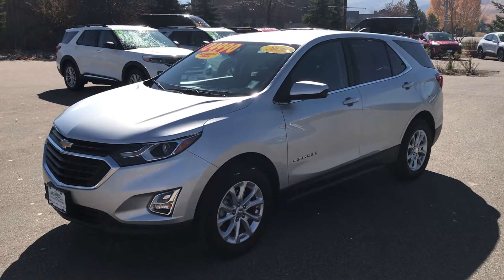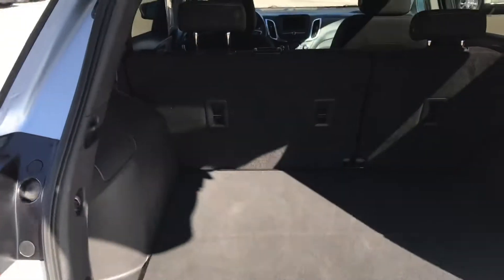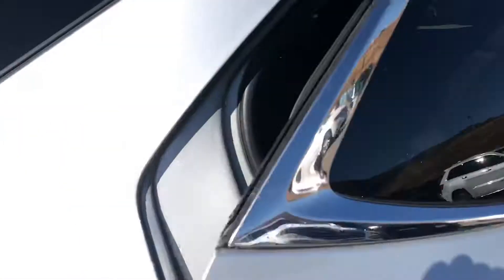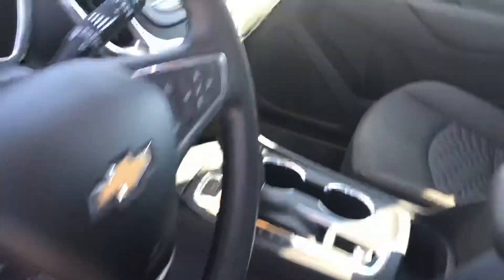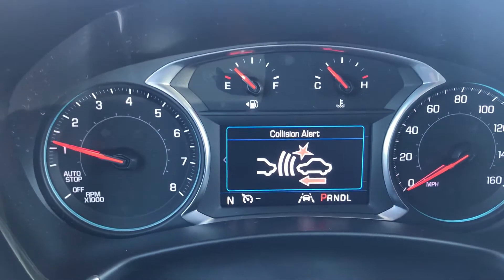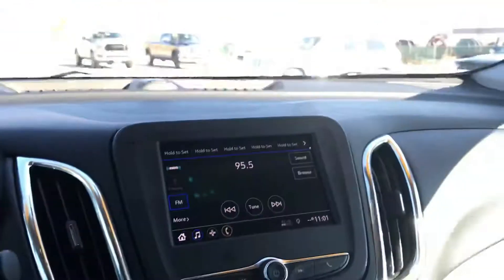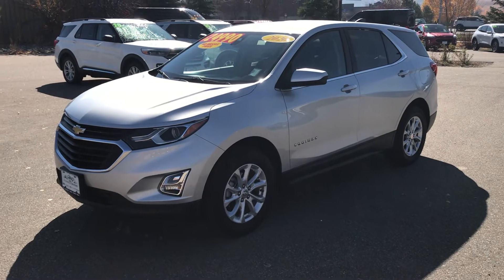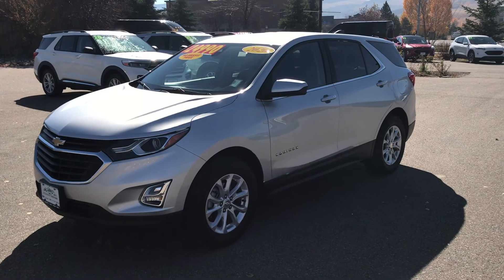Steamboat Motors 2020 Chevrolet Equinox AWD Stock